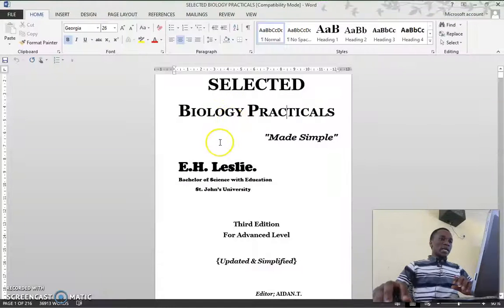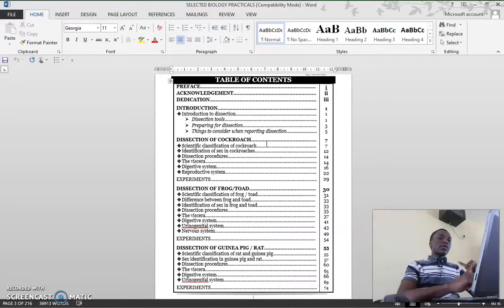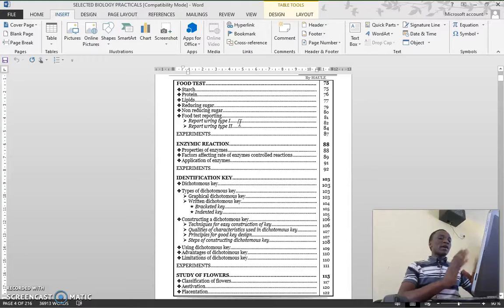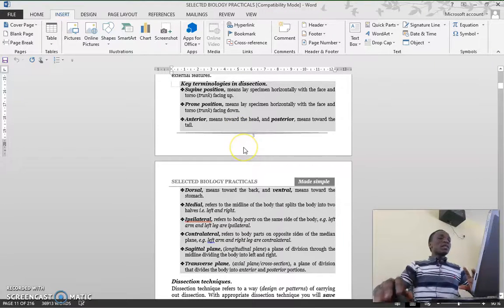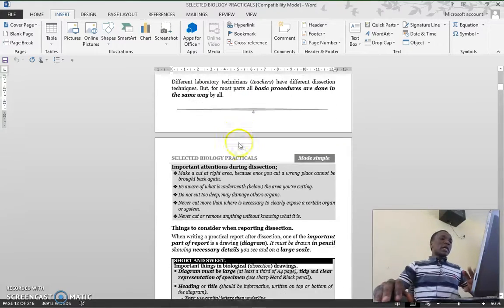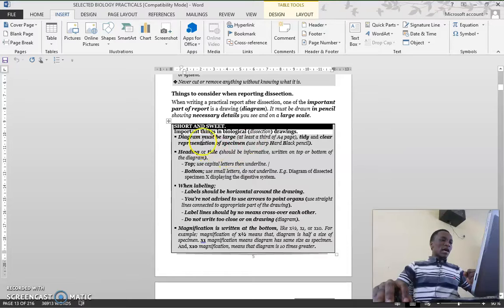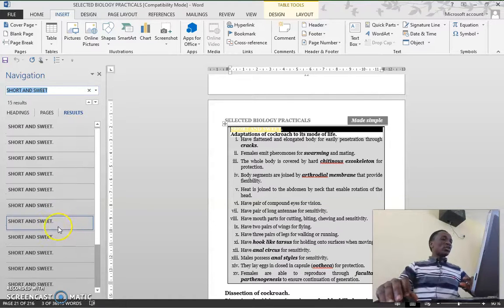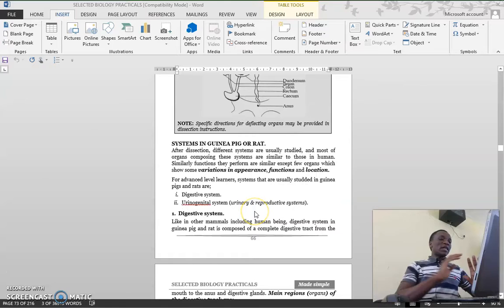INTRODUCTION TO SELLECTED PRACTICAL /// Biology practical for Advanced level.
SELLECTED BIOLOGY PRACTICALS is Teacher's and Students Book that contain all important practicals for Advanced levels of education and equivalent levels of education.

It is a compilation of eight selected practicals, which are:
- Dissection of Cockroach.
- Dissection of Frog/Toad.
- Dissection of Rat/Guinea pig.
- Food test.
- Enzymology.
- Identification key.
- Study of flower.
- Classification (comparative study of natural groups).